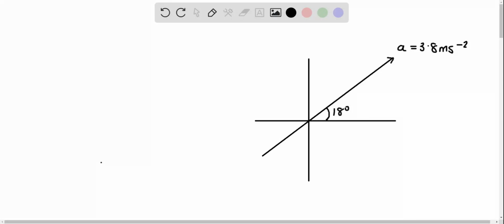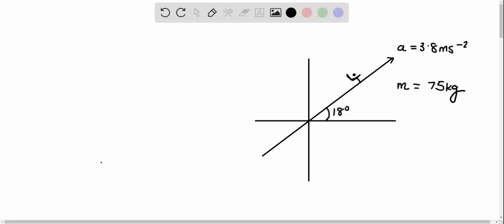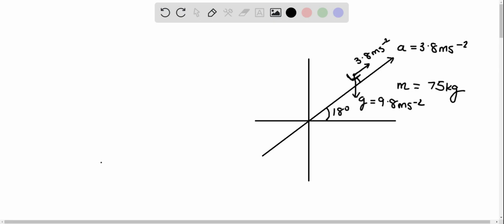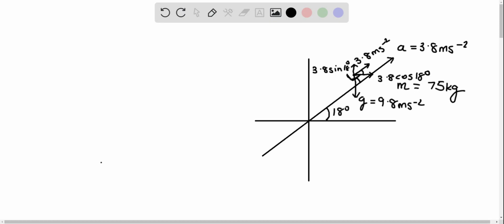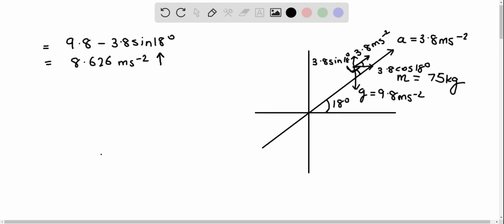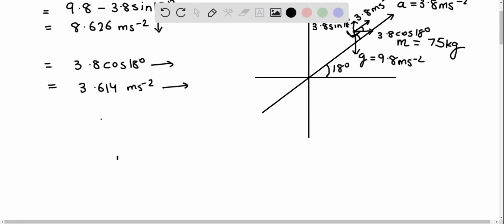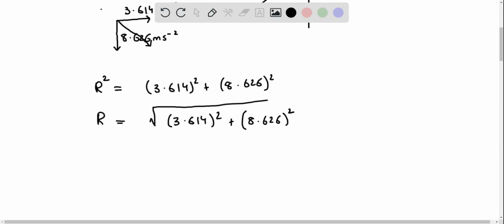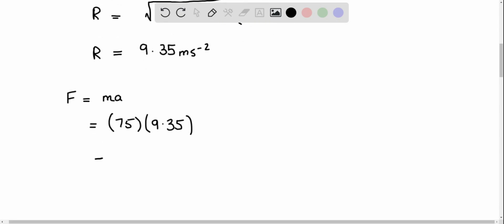A jet aircraft is accelerating at 3 8 ms as it climbs at an angle of 18 above the horizontal Fig 4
A jet aircraft is accelerating at 3.8 ms as it climbs at an angle of 18 above the horizontal (Fig. 4-67). What is the total force that the cockpit seat exerts on the 75-kg pilot (Figure can't copy)(Fig. 4-67)

📕 Economics Q&A
📕 Chemistry Q&A
📕 Math Q&A
📕 Statistics Q&A
📕 Computerscience Q&A
📕 Accounting Q&A
📕 Biology Q&A
📕 Physics Q&A